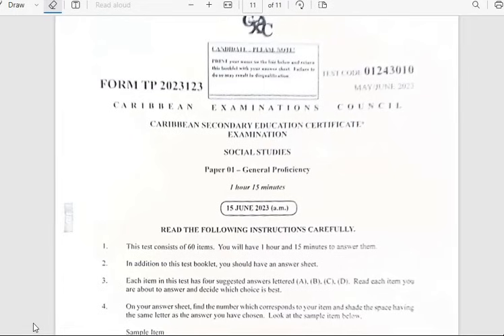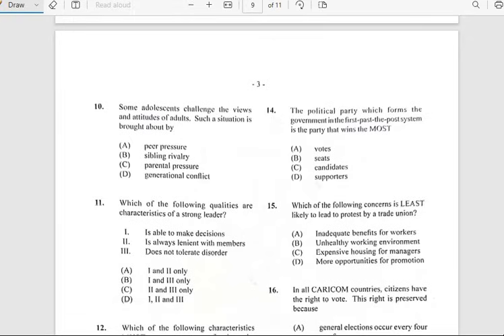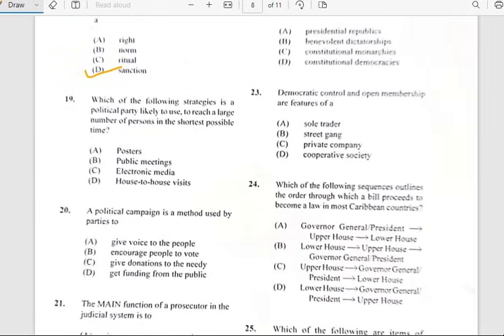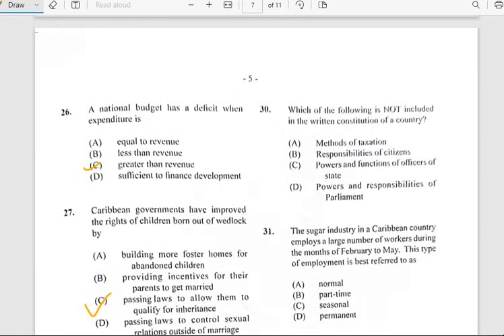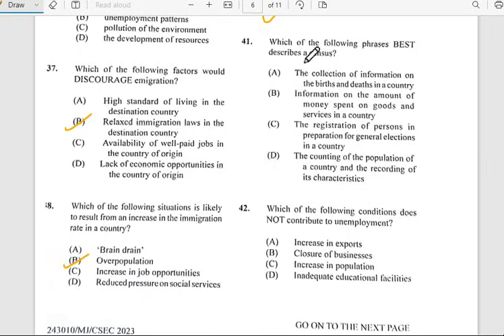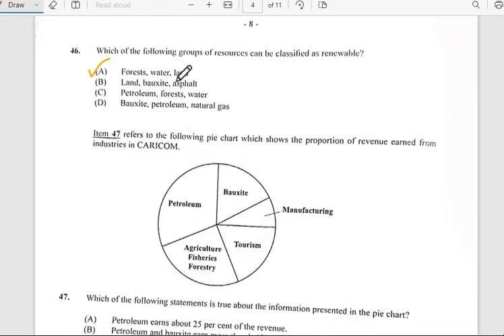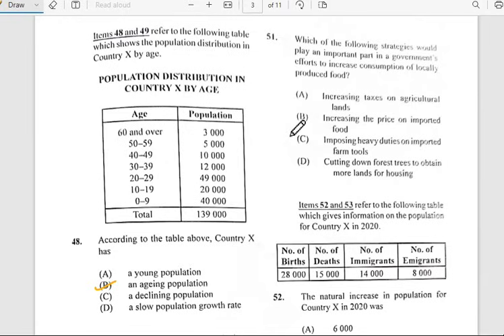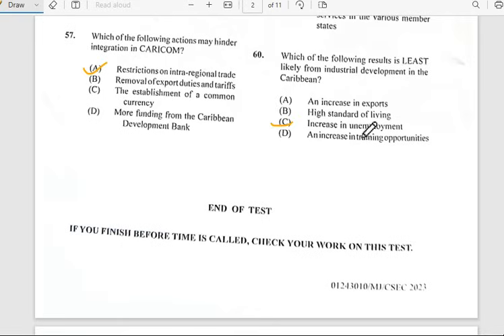CSEC SOCIAL STUDIES PAPER 1 FOR JUNE 2023 SOLUTIONS!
This is CSEC NOW. We are going over the CSEC SOCIAL STUDIES PAPER 1 for June 2023 Solutions in this video. As you watch the video, try to answer the questions on your own before consulting the answers I provide. You can accomplish this by pausing the video each time the timer appears and taking as much time as necessary to come up with your best answer.  Where learning is concerned, I am your tour guide Teacher, assisting everyone in understanding the concept for exam preparation.